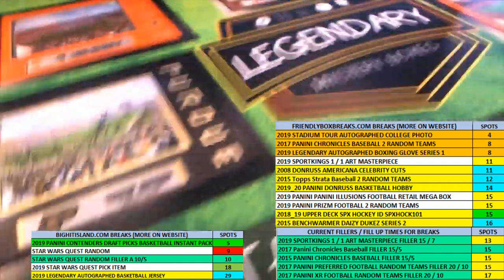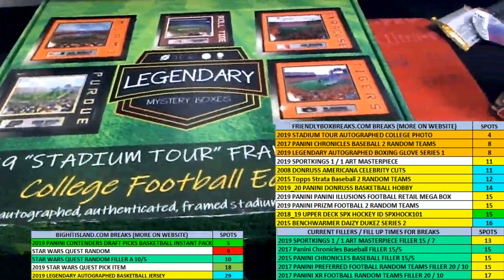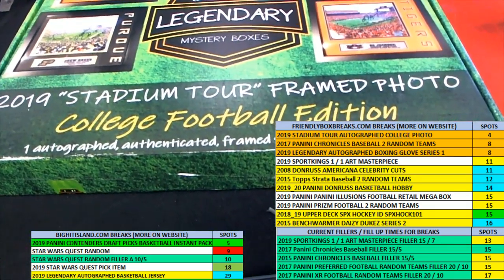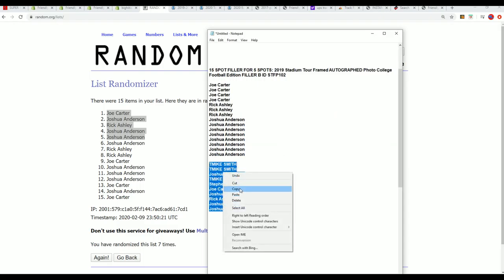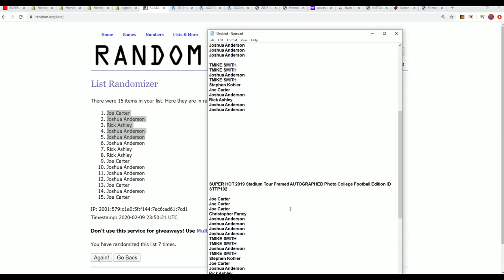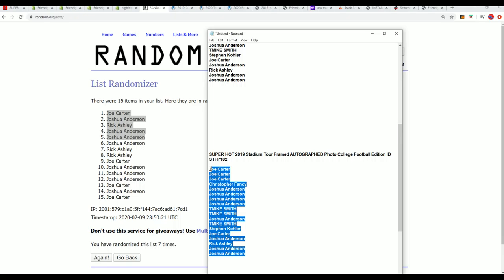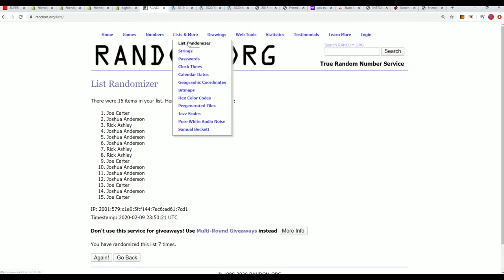2019 Stadium Tour Framed AUTOGRAPHED Photo College Football Edition ID STFP102